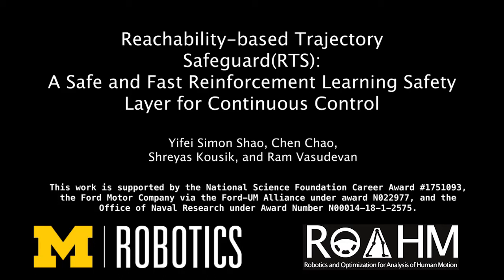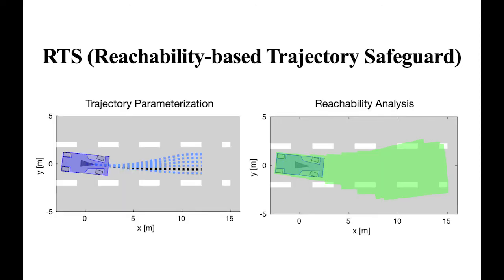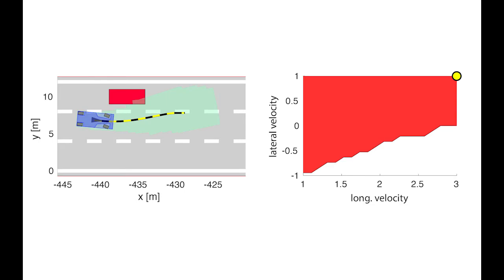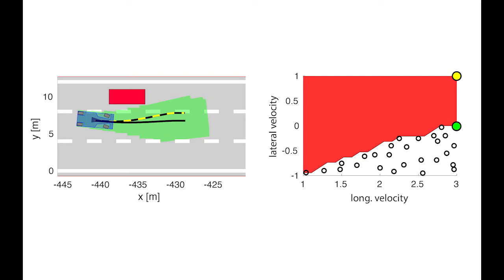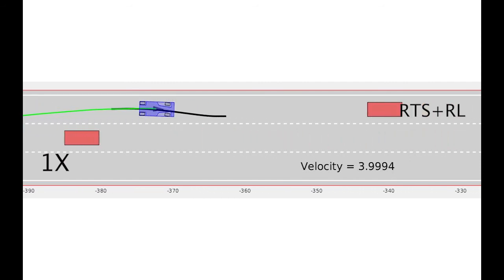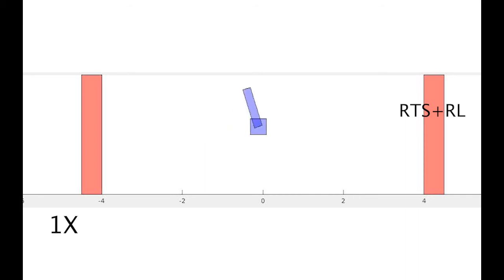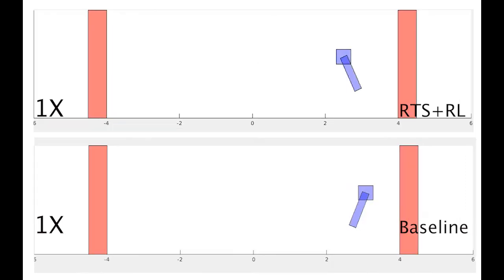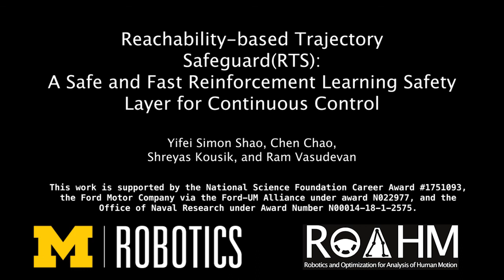Reachability-based Trajectory Safeguard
Reinforcement Learning (RL) algorithms have achieved remarkable performance in decision making and control tasks due to their ability to reason about long-term, cumulative reward using trial and error. However, during RL training, applying this trial-and-error approach to real-world robots operating in safety critical environment may lead to collisions. To address this challenge, this paper proposes a Reachability-based Trajectory Safeguard (RTS), which leverages reachability analysis to ensure safety during training and operation. Given a known (but uncertain) model of a robot, RTS precomputes a Forward Reachable Set of the robot tracking a continuum of parameterized trajectories. At runtime, the RL agent selects from this continuum in a receding-horizon way to control the robot; the FRS is used to identify if the agent's choice is safe or not, and to adjust unsafe choices. The efficacy of this method is illustrated on three nonlinear robot models, including a 12-D quadrotor drone, in simulation and in comparison with state-of-the-art safe motion planning methods.